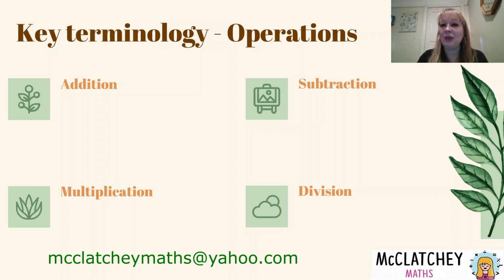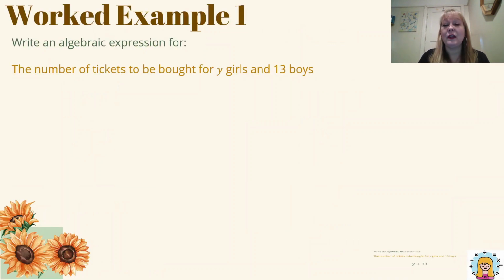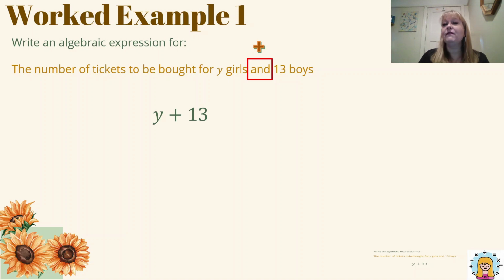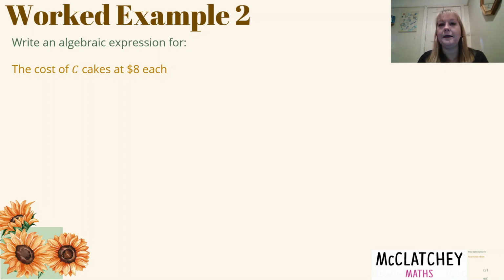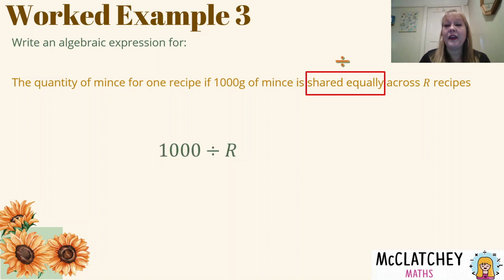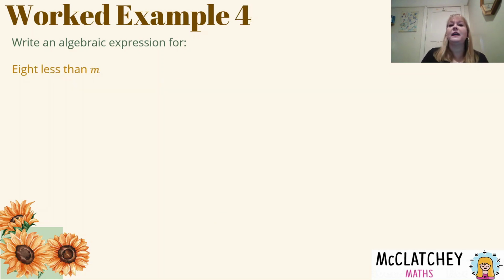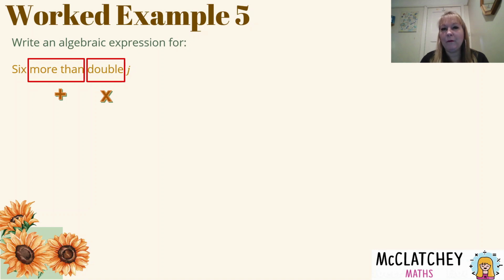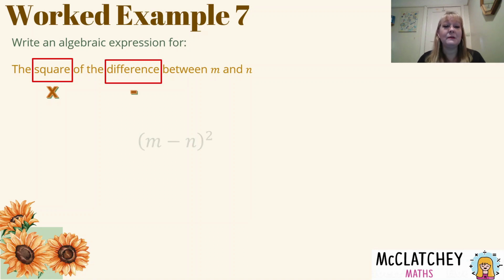Video 4: Writing an Expression PLUS free resource offer!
In this video for students in junior high school, we look at how to use algebra to write a simple expression using basic operations: addition, subtraction, multiplication and division.